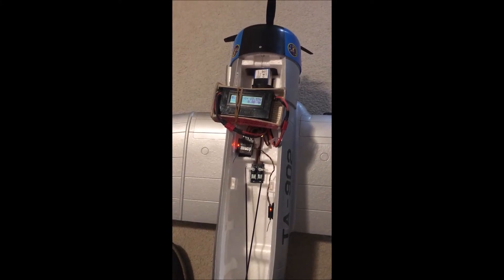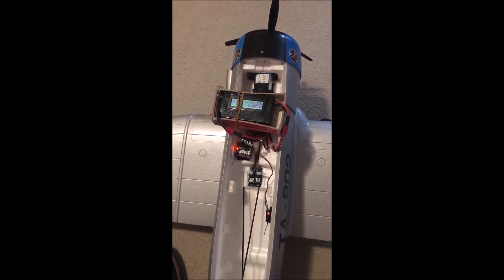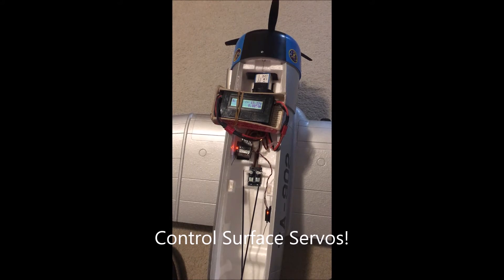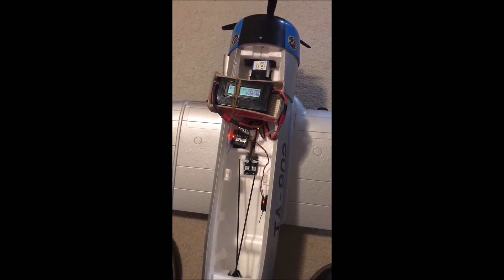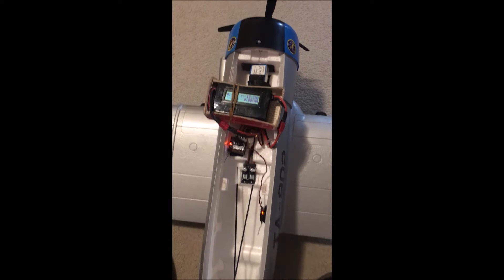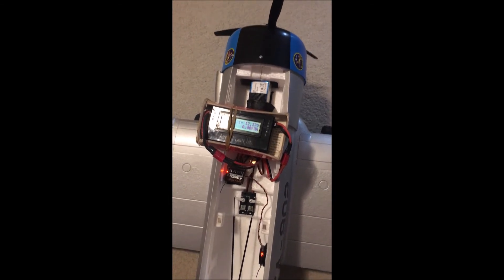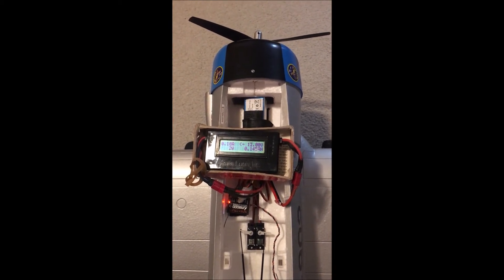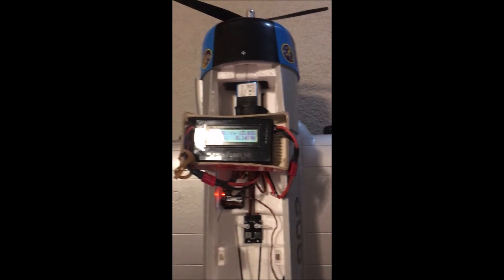3D Printed 9 Cylinder Radial Engine Bust on the E Flite AT 6 Texan RC Model 11 18 2019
Excellent Project and Thanks to PETER from GERMANY who supplied me a wonderful 3D Printed 9-Cylinder Radial Engine Bust.  Configured it on my E-Flite AT-6 Texan and working like a charm.